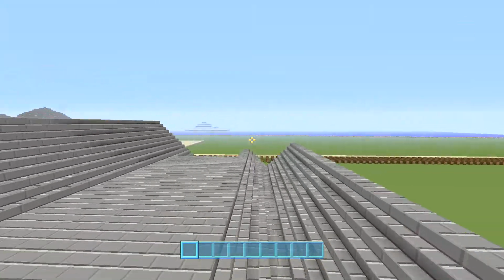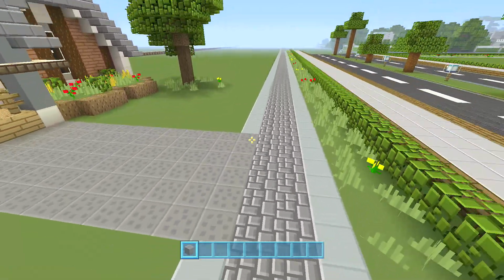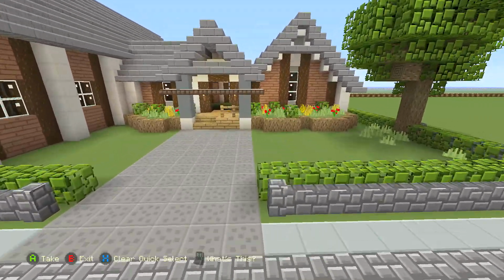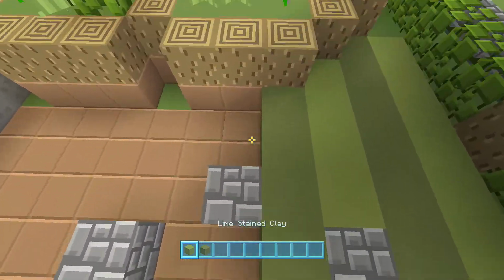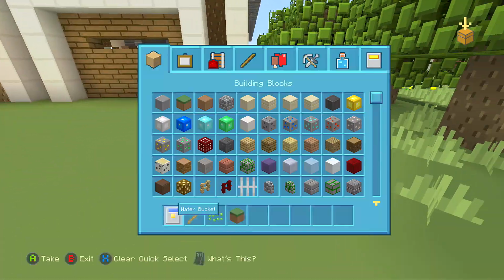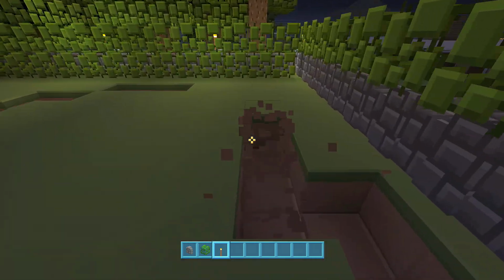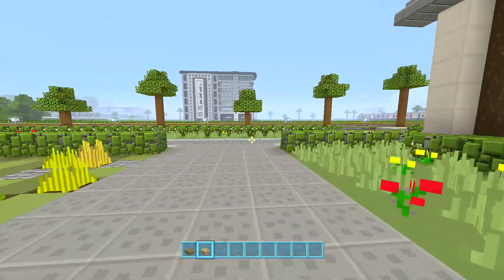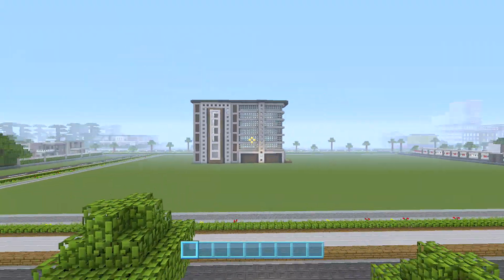Minecraft Let's Build/Tutorial - Suburban House 3 - Part 3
Info
● Version – Minecraft XboxOne/PS4/PC
● Gamertag - vXLuNaRXv
● Texture pack – Default Texture Pack/FlowsHD when on PC

"Fade" "Spectre" "Force"